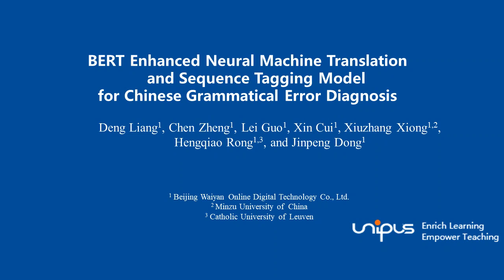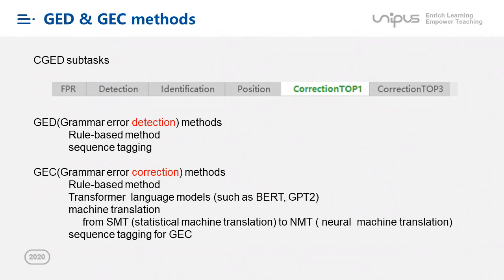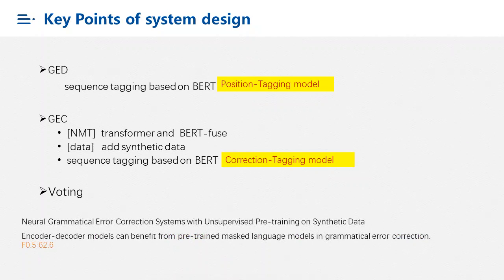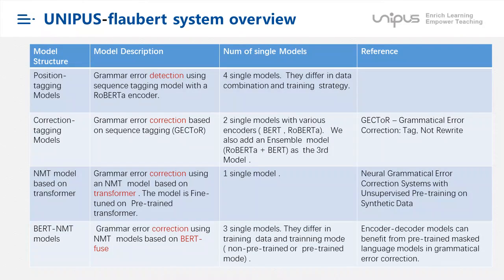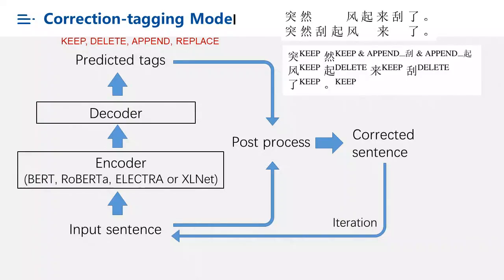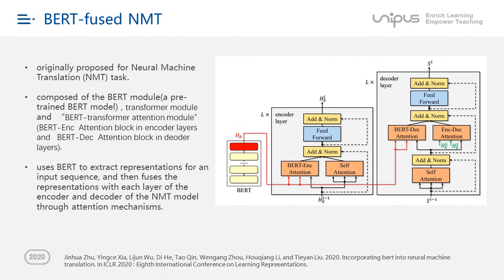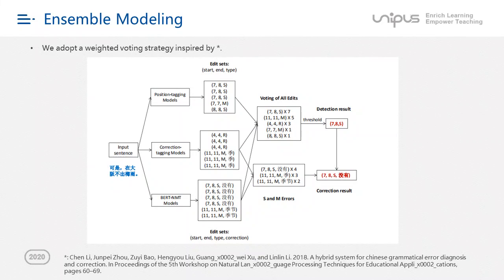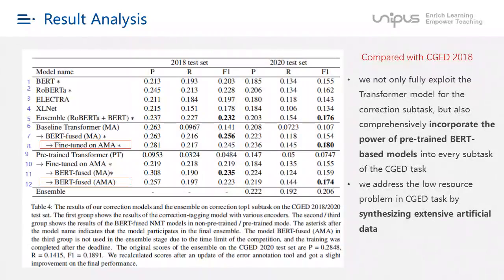BERT Enhanced Neural Machine Translation and Sequence Tagging Model for Chinese Grammatical Error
Full title: BERT Enhanced Neural Machine Translation and Sequence Tagging Model for Chinese Grammatical Error Diagnosis